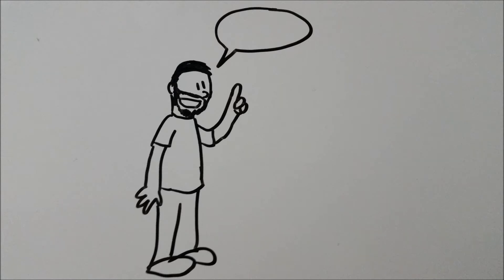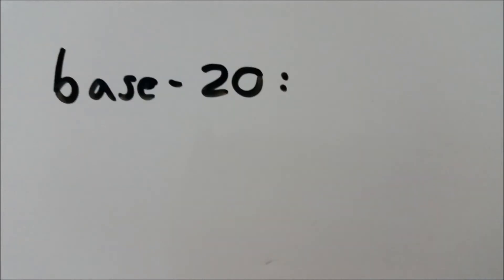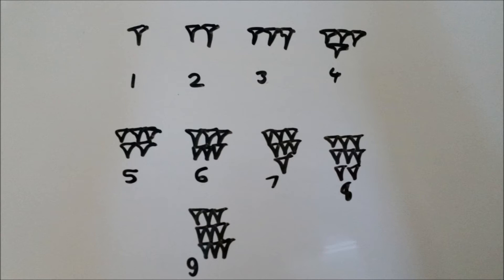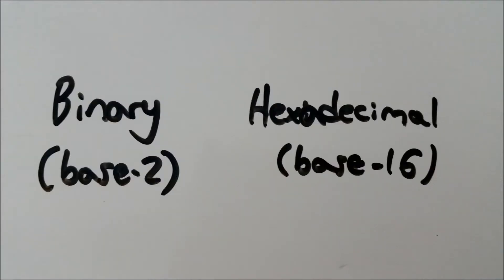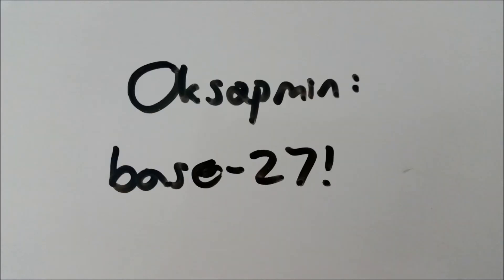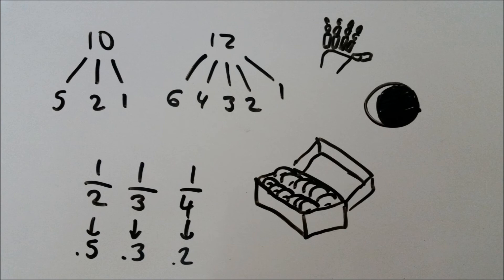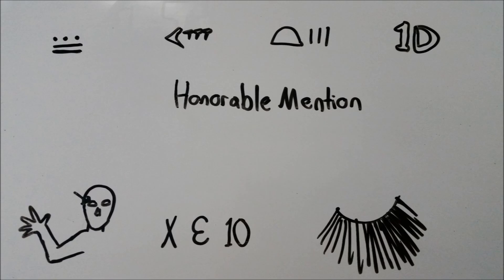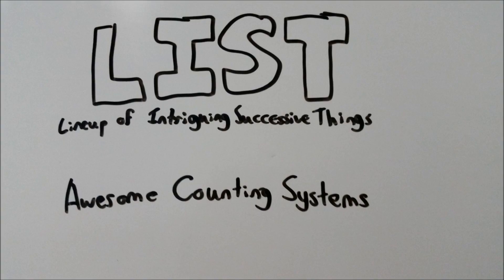Awesome Counting Systems - LIST #8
I forgot to put it in the video, but thanks to Keren Munoz for suggesting this topic!

It's pretty easy to count to ten, but not everyone across time has counted the same way we do now. So what are some of those different ways? Some are stranger and cooler than you think and we're going to check some out today on LIST!